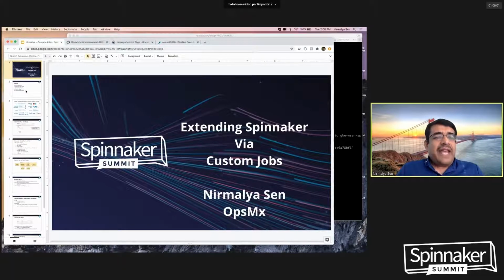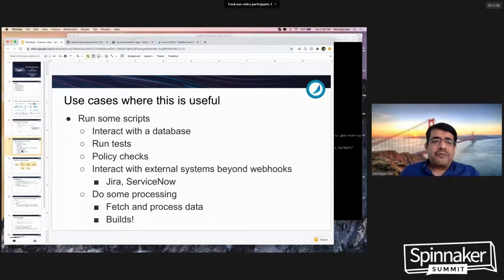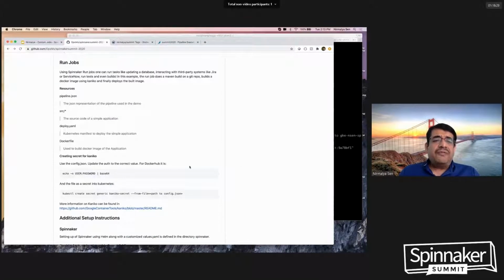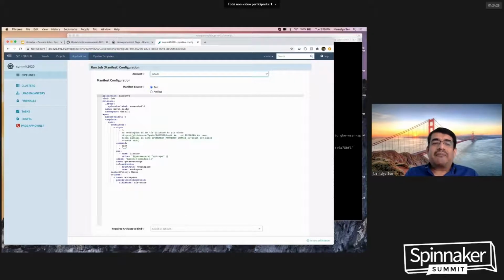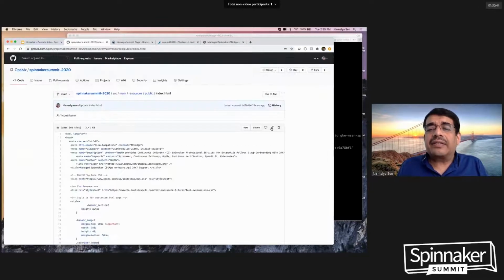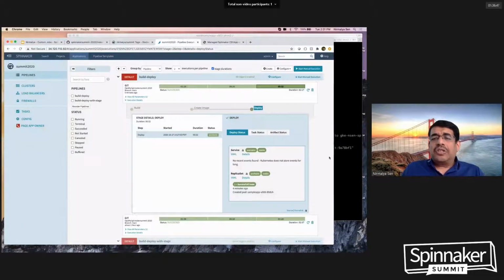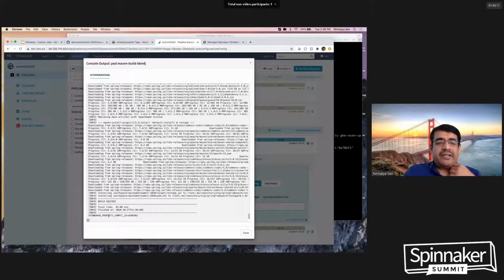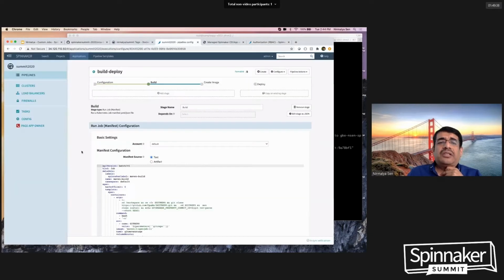Workshop: Extending Spinnaker via Custom Jobs - Nirmalya Sen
Spinnaker provides number of ways you can extend to add additional functionality needed for your CI/CD processes. One of them is via the use of custom jobs. In this session we will show you how you can write custom jobs in kubernetes and add them to your pipelines to do additional processes. You will also see how you can use the generated artifacts or data in downstream stages.